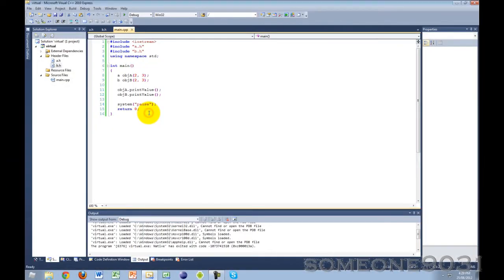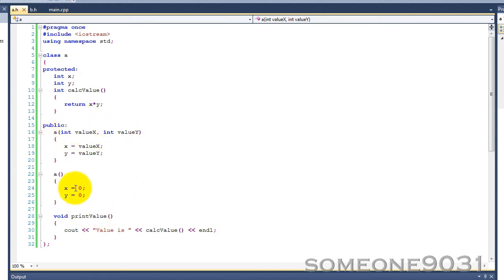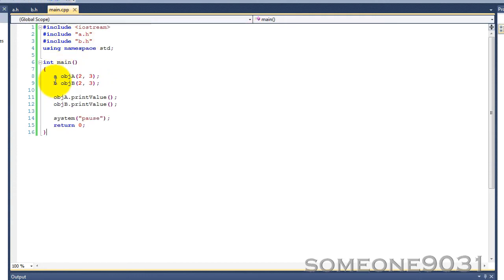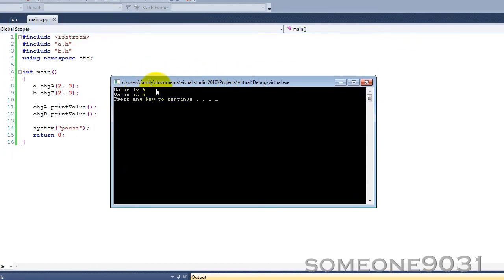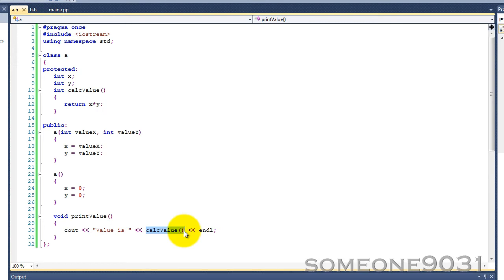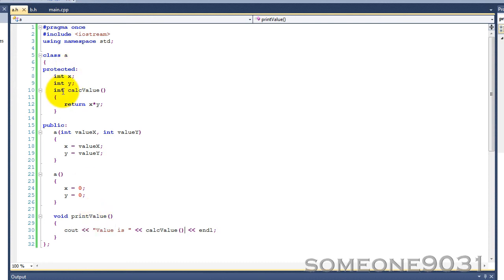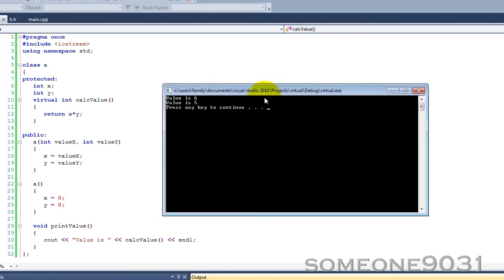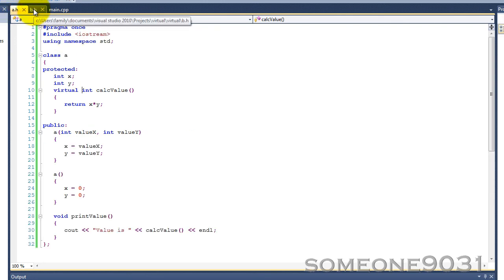C++ NOOB TO PRO-TUTORIAL 51-VIRTUAL FUNCTIONS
I give an overview on virtual functions.